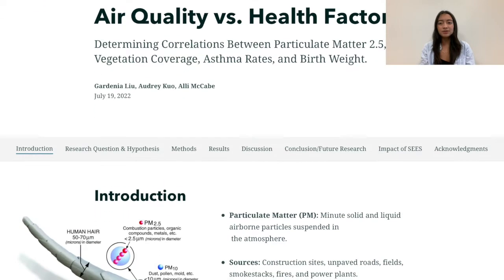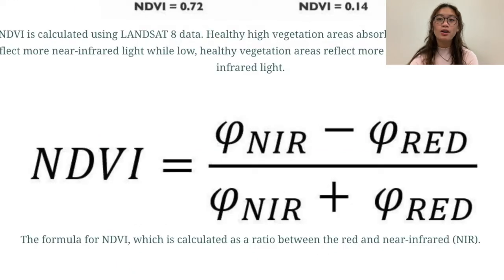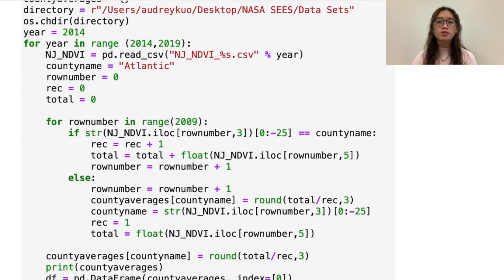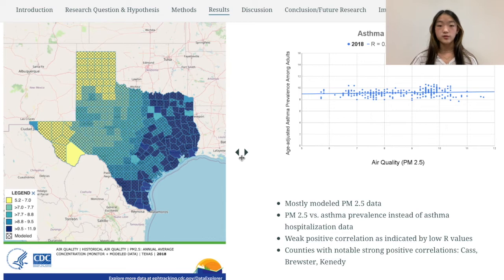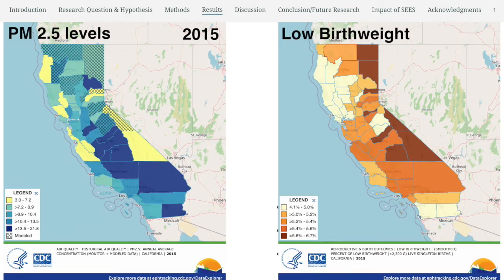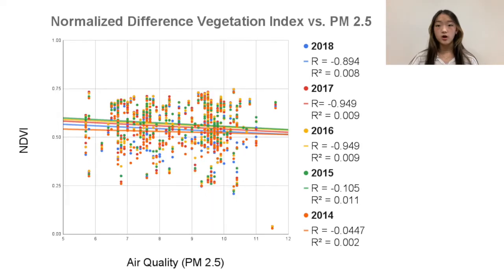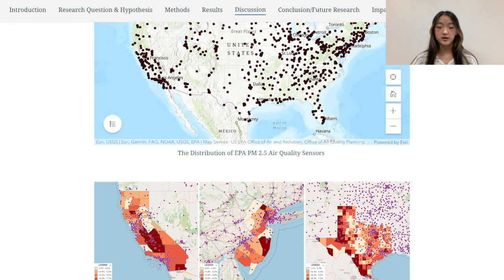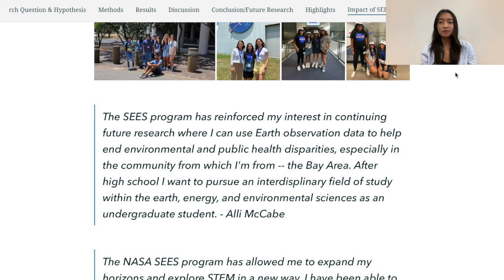Determining Correlation between Air Quality, Vegetation, and Public Health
SEES 2022 Air Quality Initiative Group Team: Gardenia Liu, Alli McCabe, Audrey Kuo

SEES 2022 Air Quality Initiative Group Mentors: Sara Mierzwiak and Janene Smith